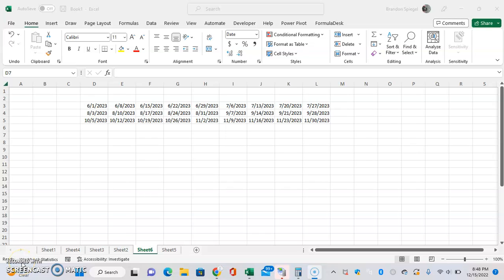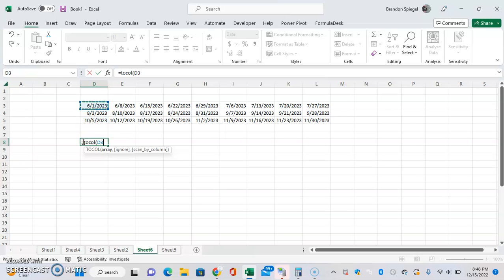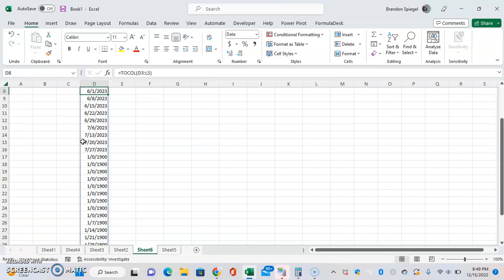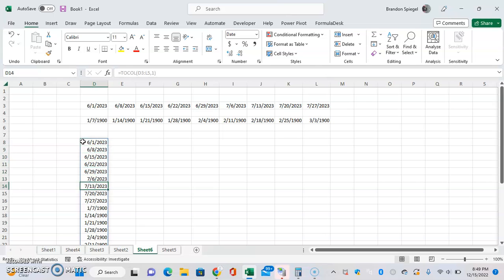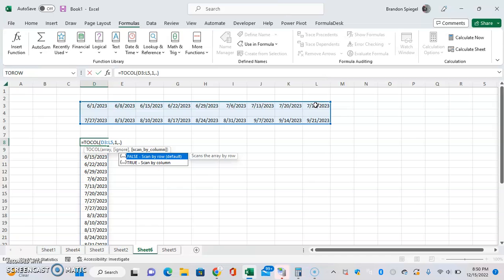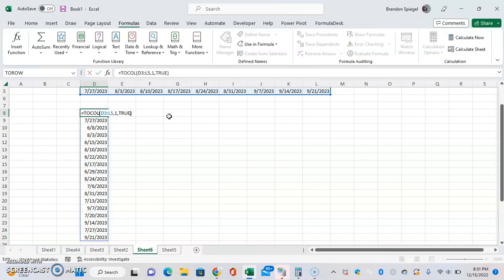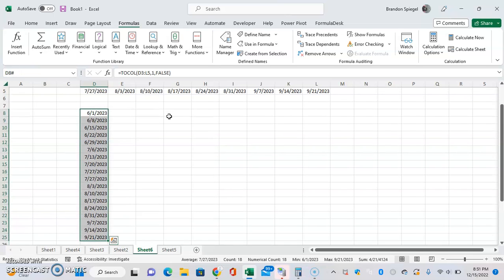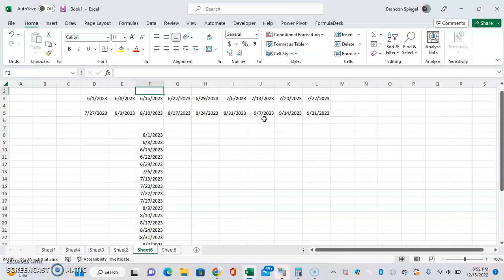How to Use the TOCOL Function in Microsoft Excel to Arrange Your Data in One Column!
In this tutorial, I show you how you can use the TOCOL function to arrange your data in one column! This is an awesome function because it can save you a lot of time on formatting, is easy to use, and has a lot of flexibility.